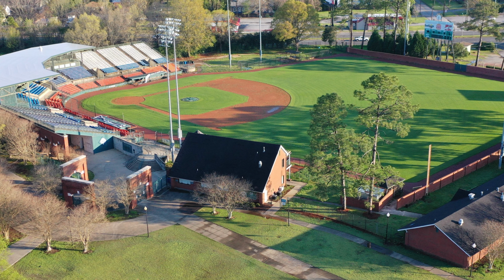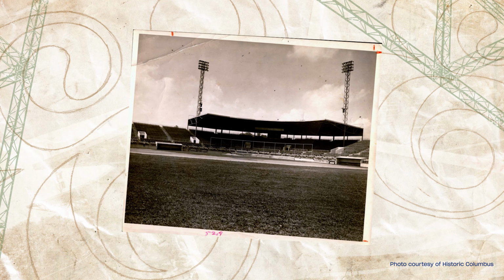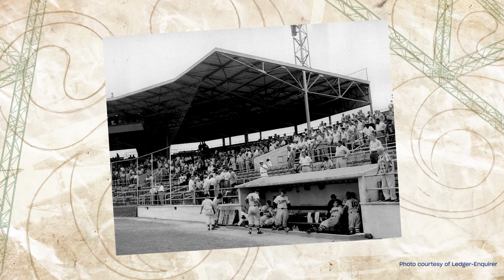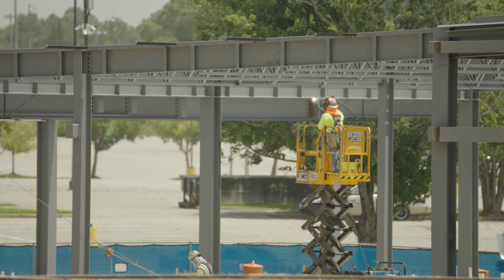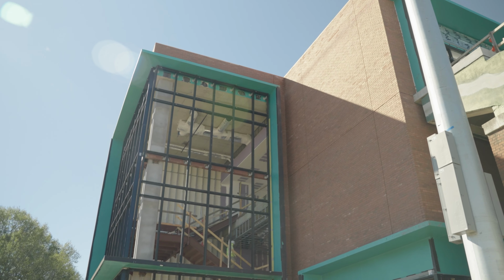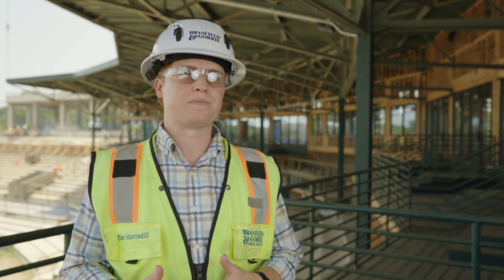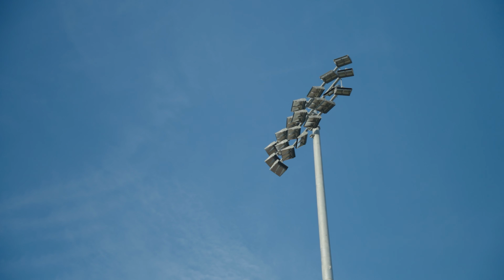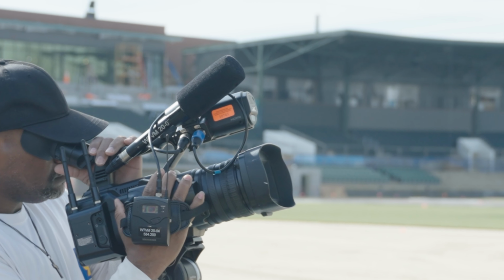Synovus Park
From a strict schedule to historical considerations, our team rallied to hit a home run with their work at Synovus Park, home of the Columbus Clingstones. Watch the video to hear the project team recap our self-perform work, including vertical and horizontal concrete work, wood framing, and masonry.

About Brasfield & Gorrie:
We’re building with spirit for our people, our communities, and the future we share. Brasfield & Gorrie is the construction company that puts relationships at the heart of our work. Because we know it’s the people behind each project that matter most.

Since Brasfield & Gorrie started in 1964, we’ve grown from a local contractor to a national construction company with 13 offices in eight states. We’ve helped clients complete projects that transform communities and power economies. In 2023, we had $5.8 billion in revenues and Engineering News-Record currently ranks us #22 on its Top 400 Contractors list. And during our growth, we’ve maintained the identity that sets us apart—true builders guided by the Golden Rule.